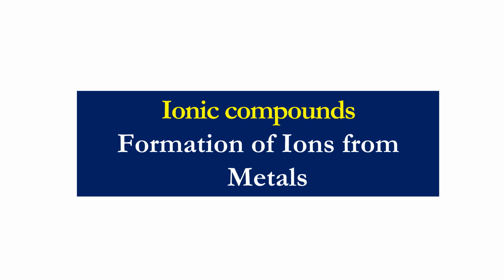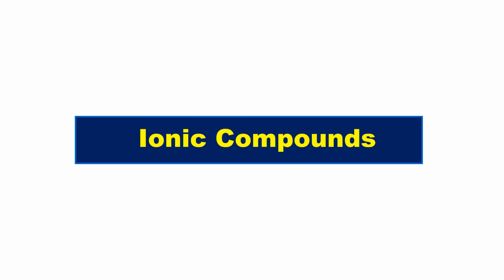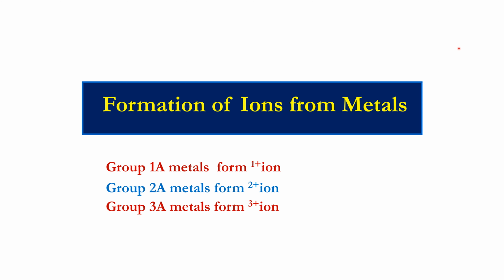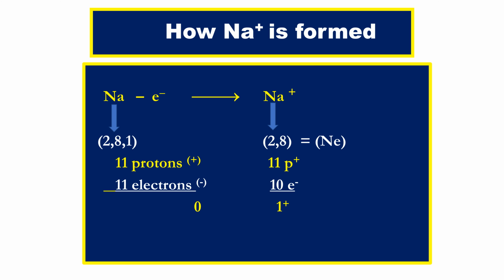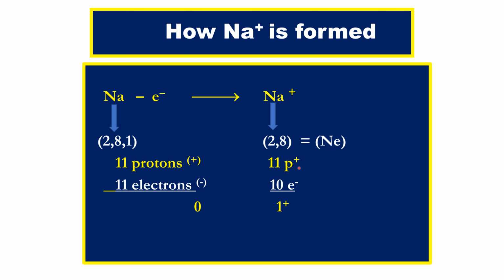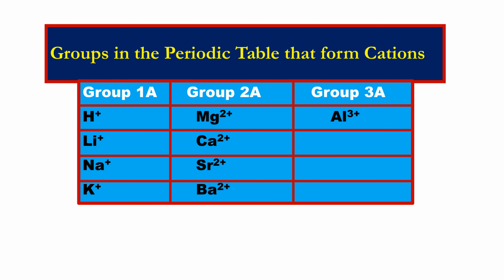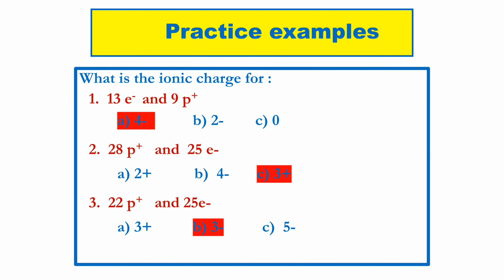Inorganic Chemistry Lecture 10_ Ionic compounds, formation of ions from metals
This video explains how different metals form ions